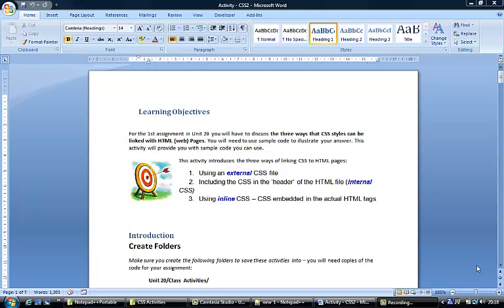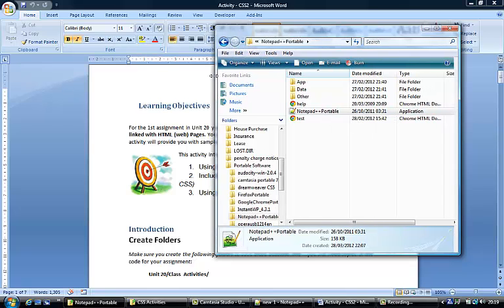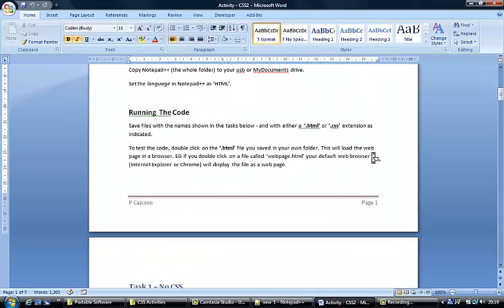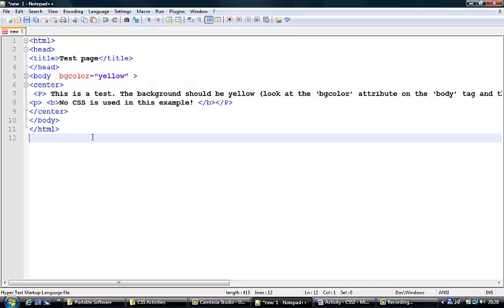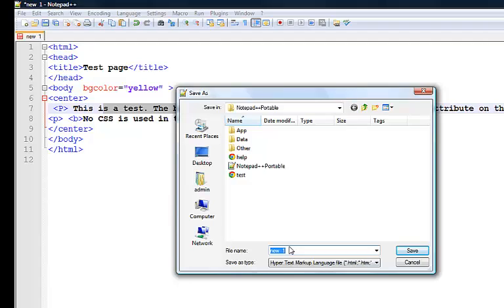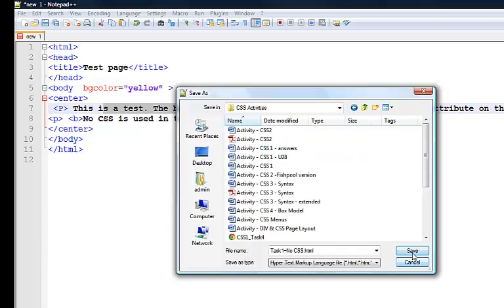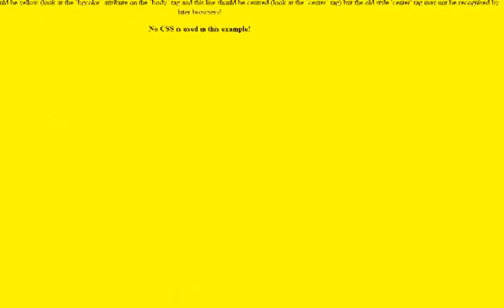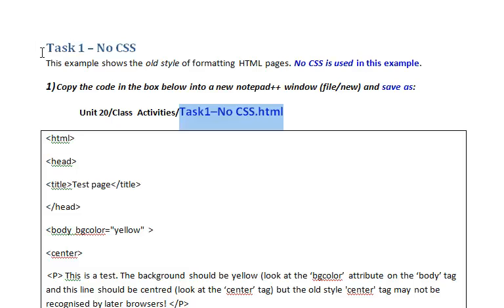Activity_CSS2_Task1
How to complete task 1 of the activity